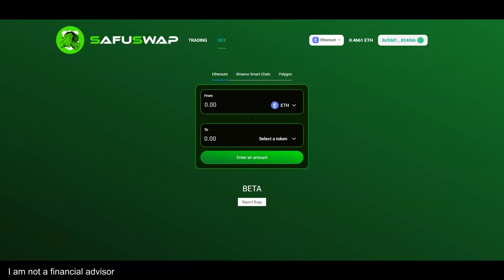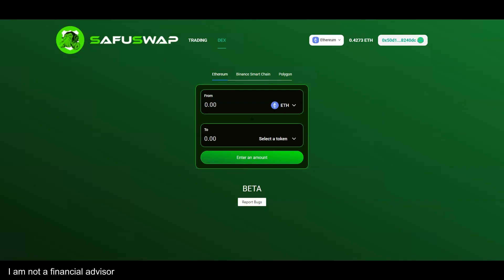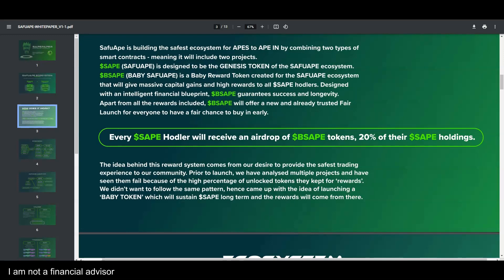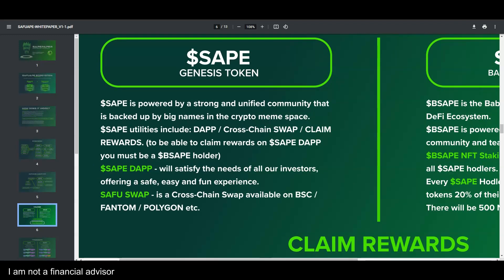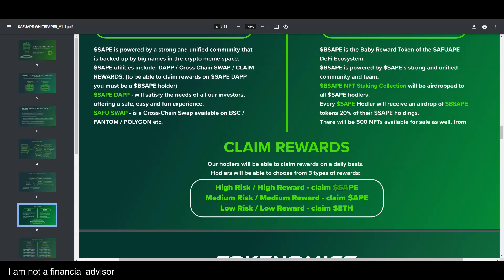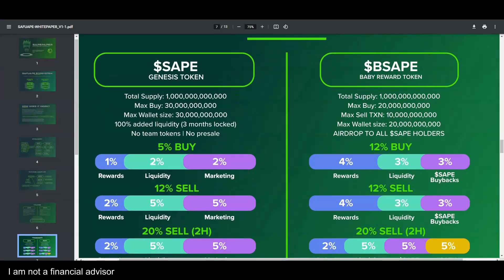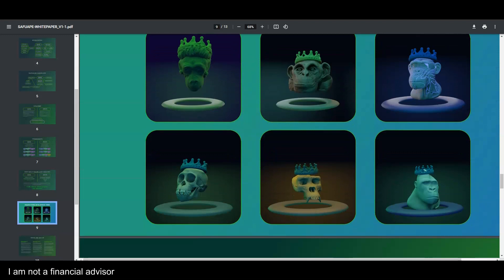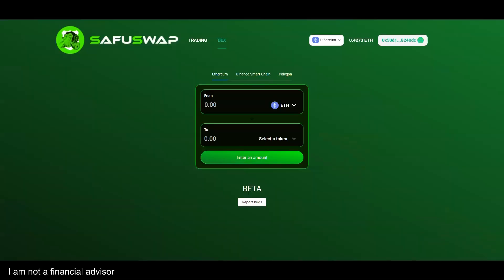SafusSwap Beta Released | New Whitepaper Breakdown- Full of Cool Surprises - I'm bullish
Token Address - 0x23464fb65ff1a8e7a9a1318dfa56185a4950cf8b